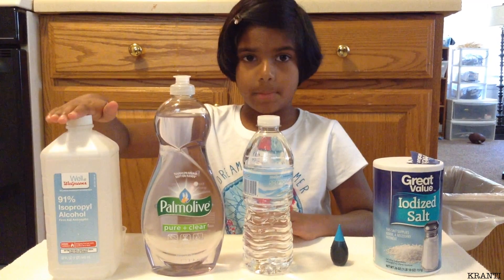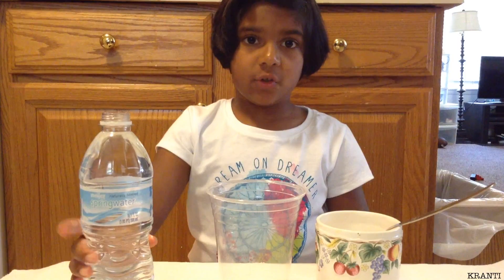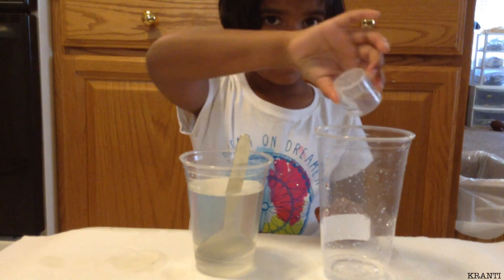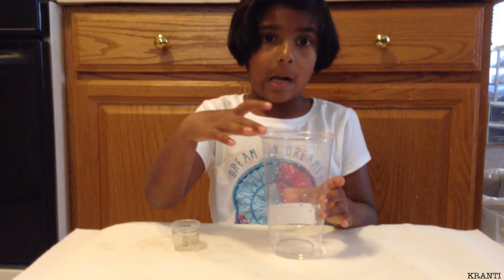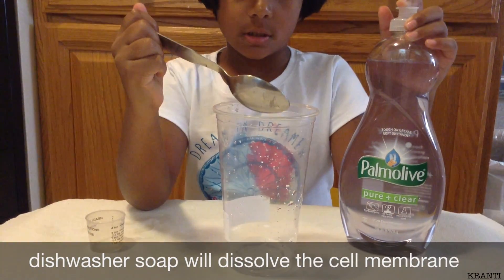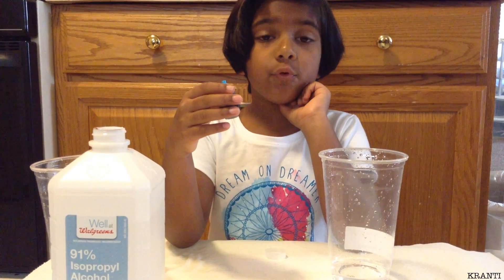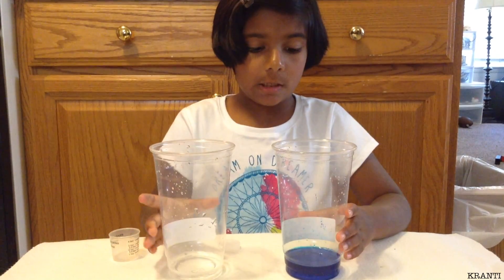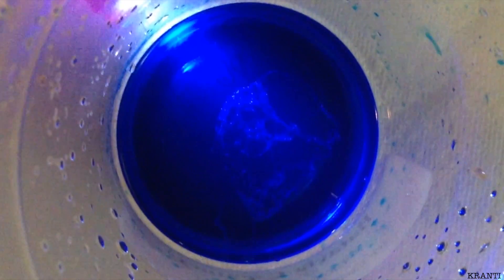How to extract your own DNA at home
Samatha demonstrates a simple science technique for extracting one's own DNA at home using few common household items.